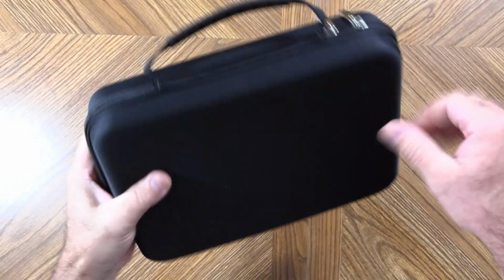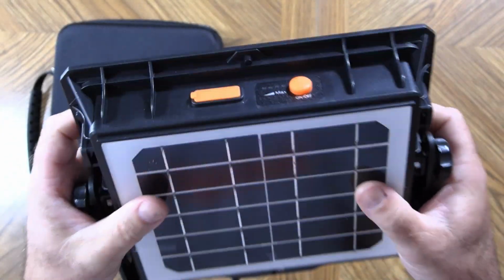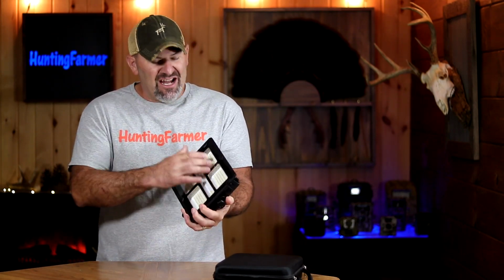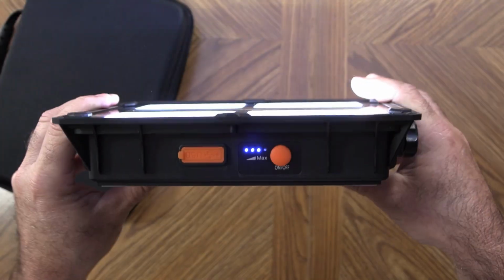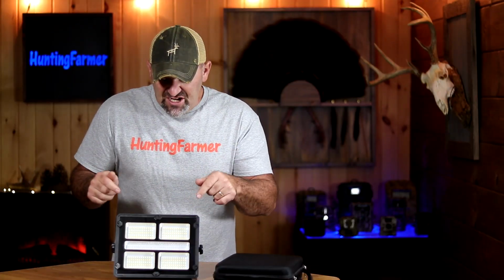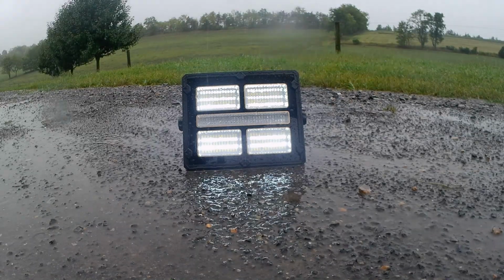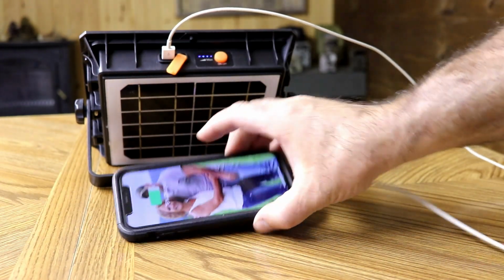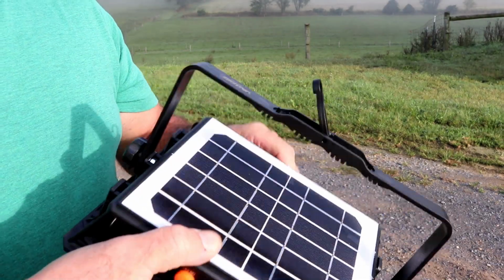Vastfire portable rechargeable Work Light: Solar Powered and Power Bank field test and review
~ HuntingFarmer  Merch~

Vastfire solar worklight

An unboxing, review, and field testing of the Vastfire worklight.